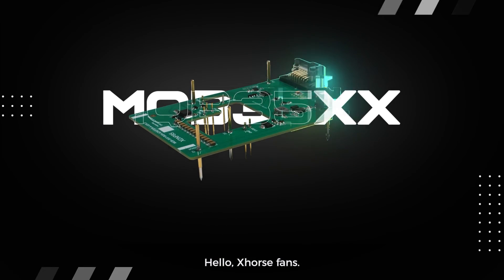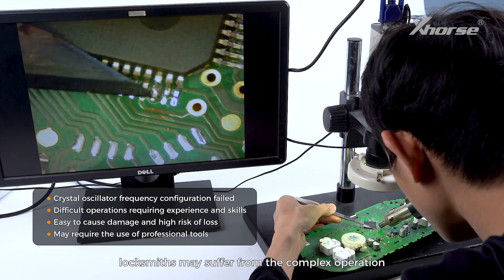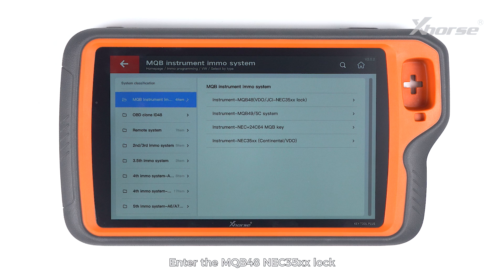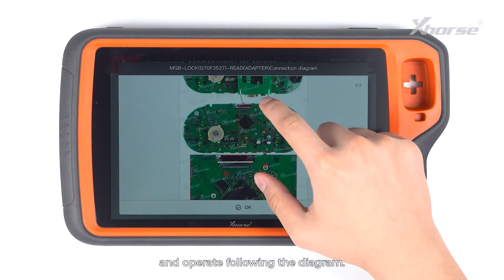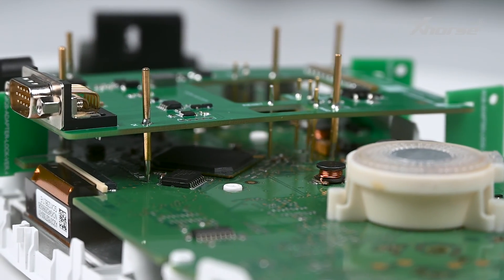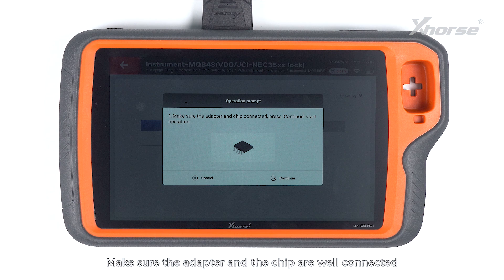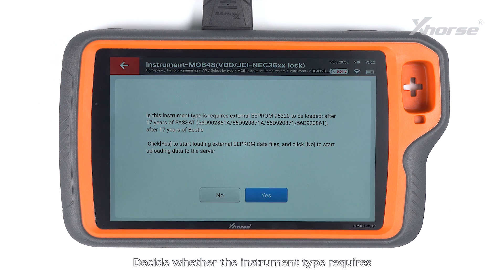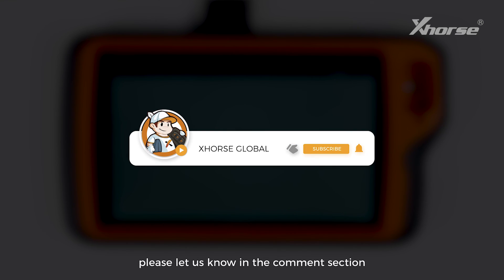MQB48 Solder-free Adapter Read D70F3537 Using KEY TOOL PLUS | Xhorse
This is a complete tutorial showing how to read MQB dashboard data using Xhorse KEY TOOL PLUS and MQB48 solder-free adapter.
No need to solder, lift pin or cut wire.
If you wanna enjoy simpler and safer reading without the risk of damaging the dashboard, start by learning how to read D70F3537 in this video!
Xhorse MQB48 Solder-free Adapters encompass 13 PCS and have been released globally.
We have 3 upcoming videos that will guide you to use the MQB48 solder-free adapter. Follow us if you're interested and we'll post follow-up videos soon.